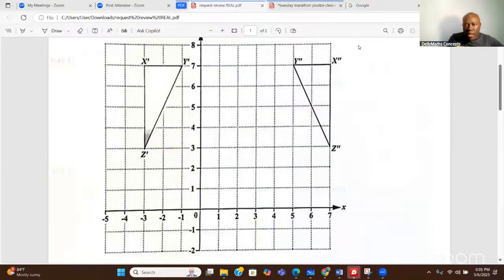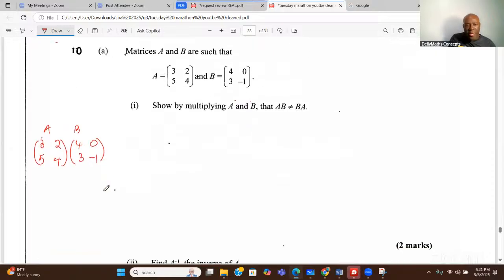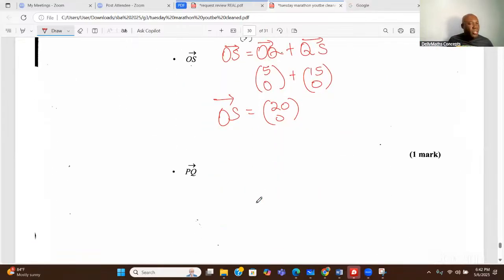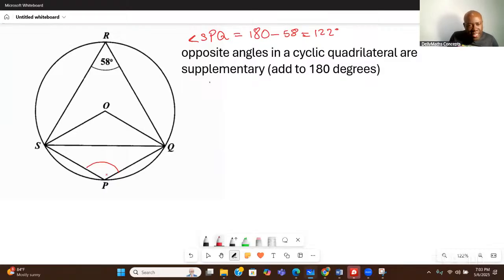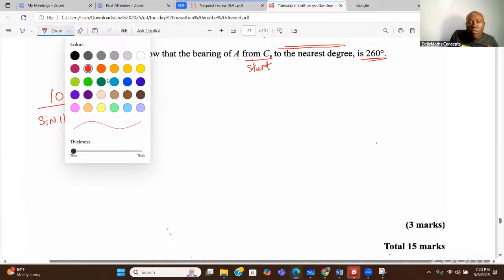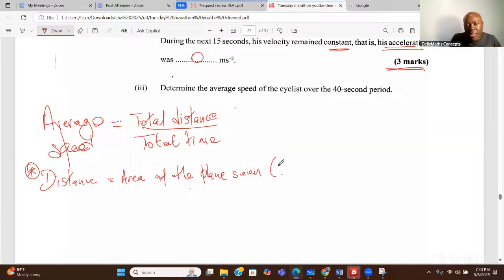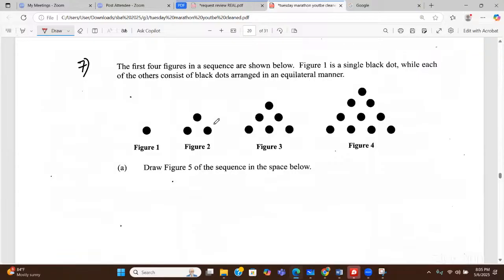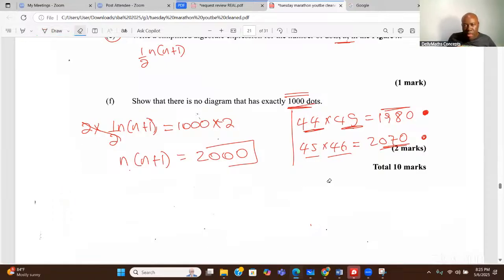Csec Mathematics May June 2025 Exam Marathon